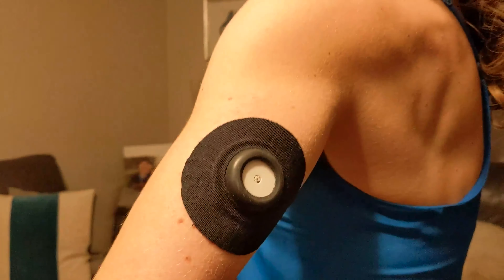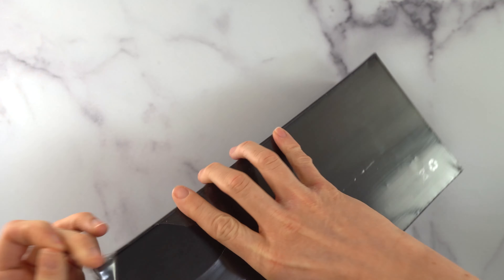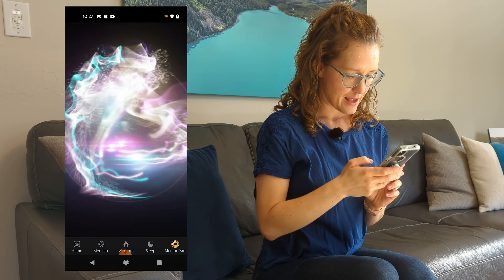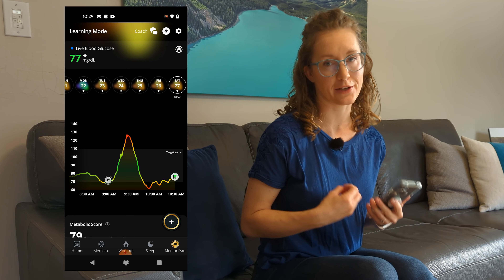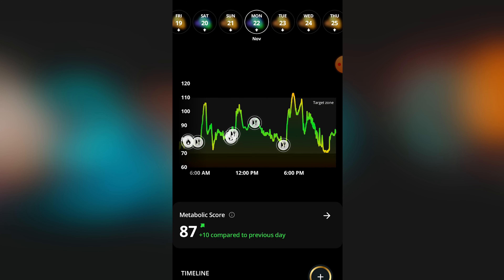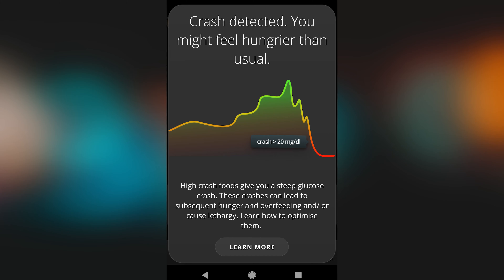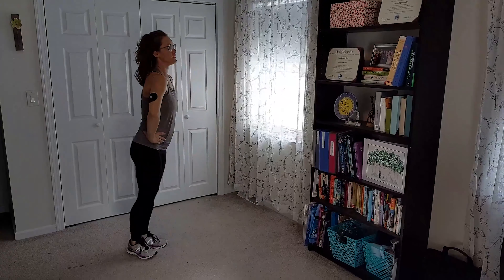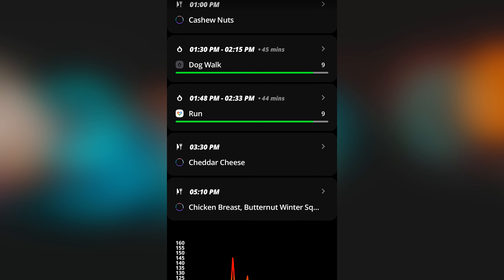Ultrahuman Cyborg Review | Metabolic Insights with a Continuous Glucose Monitor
The Ultrahuman Cyborg is a CGM paired with an app to make real-time glucose levels accessible and actionable with nudges.

Additional footage:  MOHI SYED from Pexels, Talha Riaz from Pexels

Ultrahuman is debuting a new product called the Cyborg. It’s a continuous glucose monitor that measures a proxy of your blood glucose level. The app analyzes your glucose patterns and provides insights to improve your diet and exercise to optimize metabolic fitness. CGMs are wearable devices that measure the glucose concentration in real time in your interstitial fluid. It’s a good proxy for your blood glucose concentration without having to actually access blood. CGMs were originally developed to help people with diabetes manage their blood glucose. Now companies like Ultrahuman are making them available to general consumers through off-label usage. Research has been showing that blood glucose patterns, also called glycemic responses, are really important biomarkers for health. Lots of variability is associated with increased risk of developing chronic diseases like type 2 diabetes and cardiovascular disease. Food and exercise, plus other factors like stress and sleep, all impact our glycemic patterns. Studies have shown that there’s a ton of variability between people in how they respond to food. Ultrahuman makes this data available to you, so you can gain insight into your own glycemic responses and tweak your lifestyle to optimize health. As a nutrition scientist, I’m excited about the promise of direct-to-consumer CGMs for personalized health. There are two packages available: 1 CGM for $79 or 2 CGMs for $139. Each CGM lasts 14 days. Using the Ultrahuman Cyborg device is simple, most of the time it will be updating live to your phone through bluetooth, but if you’re disconnected from your phone you can also scan the CGM to get the last 8 hours of data. A great feature of the product are these real time nudges. It will alert you if your glucose is changing quickly and offer tips that you can act on immediately. I was warned of glucose crashes and recommended to have a snack, and also warned of spikes with a nudge to get moving. Most of the time I was able to act on those nudges in time to prevent my glucose level from getting into the red zone. The app would also send feedback notifications based on patterns in your day, so I got some pats on the back for good glucose variability as well as some warnings about nocturnal hypoglycemia. It’s still pretty recent that CGMs have been used in people without diabetes, so researchers are just beginning to understand the day-to-day dynamics of glycemic patterns. Science is still figuring out what is normal and what is optimal. The most impactful thing I learned during my 14 days with the Ultrahuman Cyborg is that you don’t need to do a full workout to attenuate those glucose spikes. I found a quick fifteen minute dog walk or a seven minute HIIT workout before or after meals really helped flatten out my meal spikes.